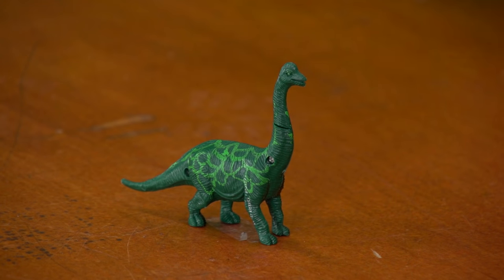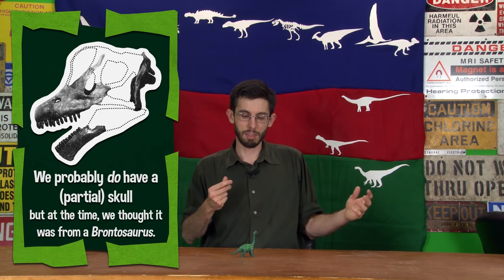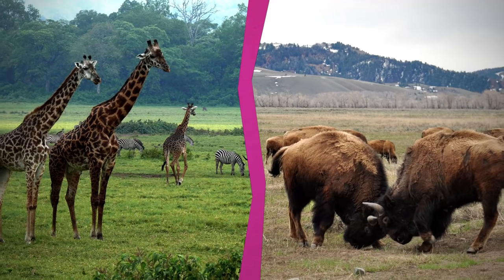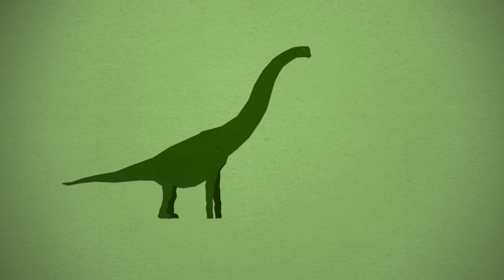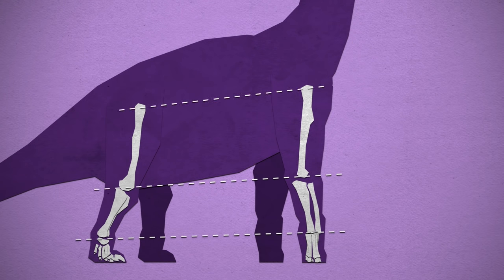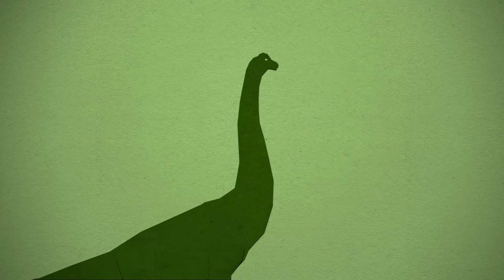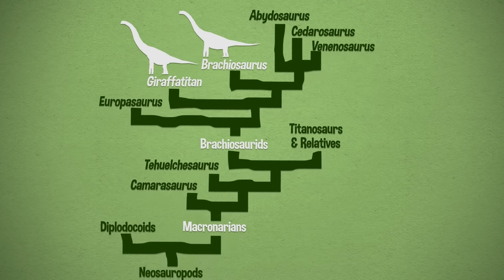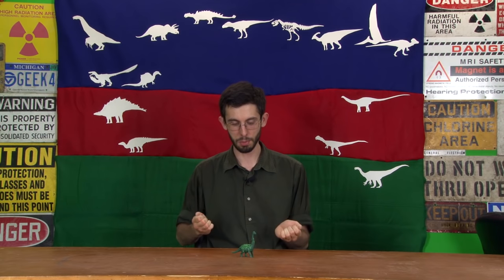Giraffatitan: Your Dinosaurs Are Wrong #18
- You've heard of Brachiosaurus, but is the dinosaur you're picturing actually that genus?  Steven takes a look at the giant African high-browser, Giraffatitan. Like our videos?

Video Links:

1:30

1:52

2:10

2:17

2:25

2:48

2:58

3:13

3:29

4:34 serengeti photo
by user Haplochromis
bison photo
by user Yunner

6:19

6:30

6:42 Taylor & Wedel 2013 necks

6:49

7:05

11:16

13:38

Steven Bellettini
c/o: The Geek Group
902 NW Leonard Street